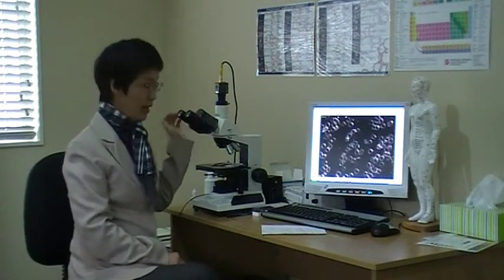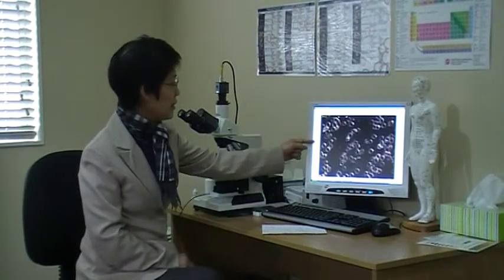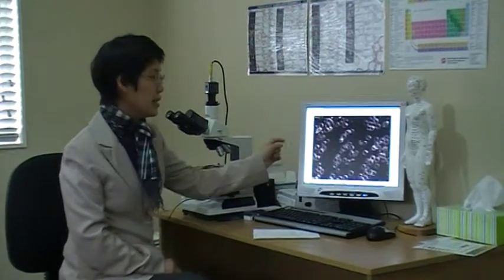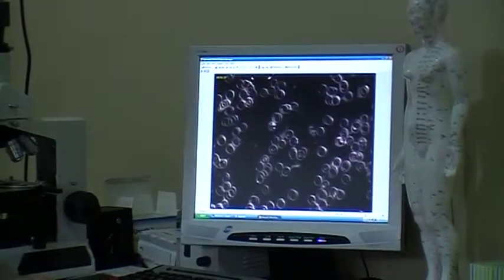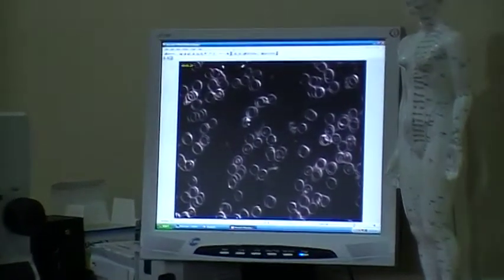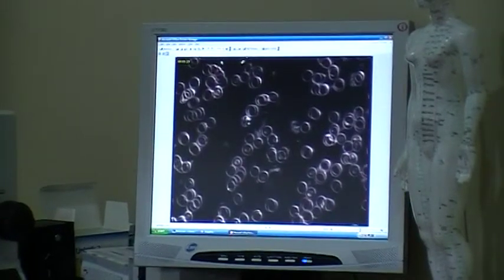Hemaview(TM) Live Blood Screening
Introduction to Hemaview Live Blood Screening.  Find out how live blood screening can help you naturally and scientifically optimise your health and help you achieve your best potential.  The health benefits of any natural herbal remedies and nutritional strategies can be monitored over time through live blood screening.